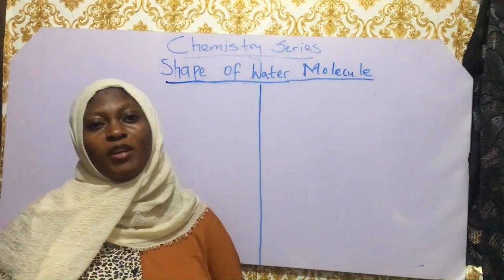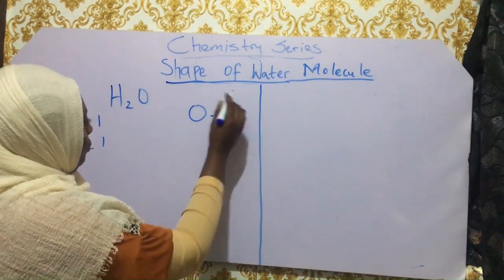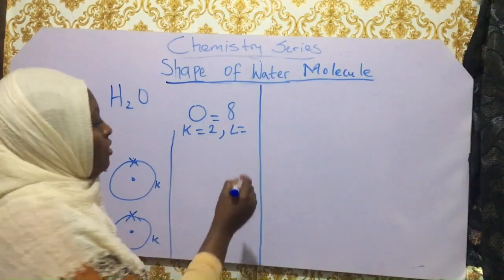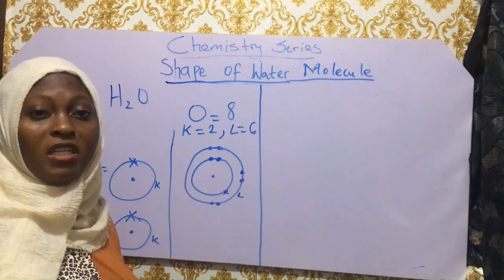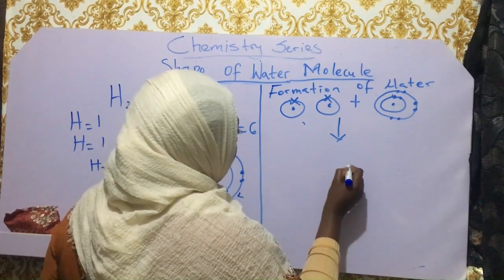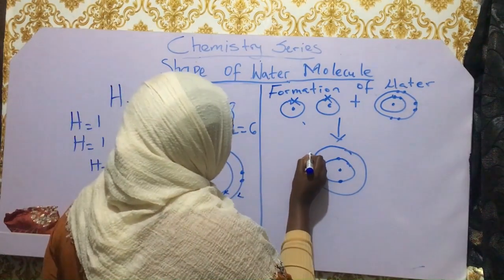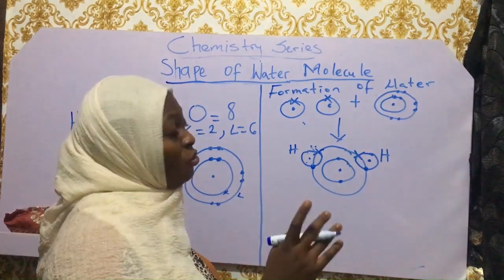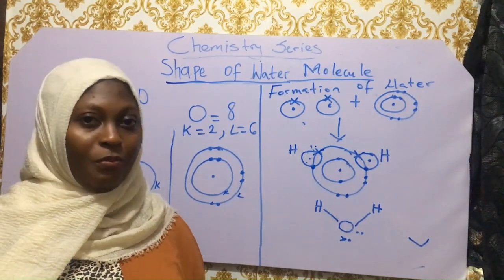Shape of water molecule Explained Using Electron Configuration | 2,8,8,18 Rule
Why is the water molecule bent and not linear? In this short and simple video, we explore the shape of the water molecule (H₂O) using the 2,8,8,18 electron configuration rule. Learn how the arrangement of electrons around the oxygen atom and the concept of lone pairs and bonding pairs influence the V-shaped or bent geometry of water.
Perfect for secondary school students and anyone preparing for WAEC, NECO, GCSE, or basic chemistry exams.
 Topics covered:
Electron configuration of oxygen
Bond formation in water
Why water is not linear
Simple visual explanation of bent shape